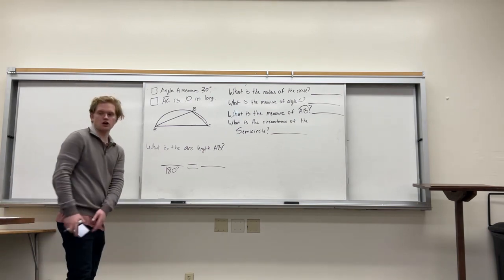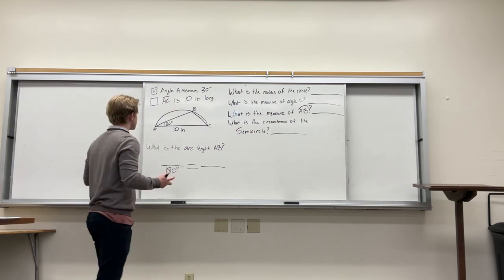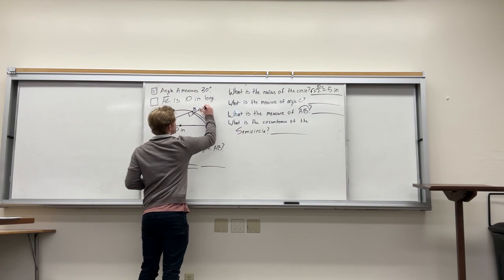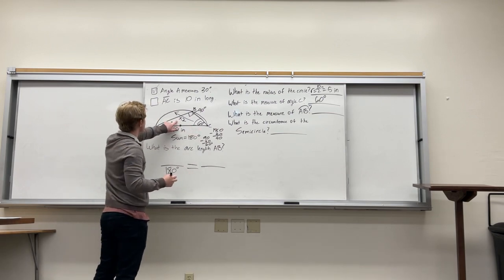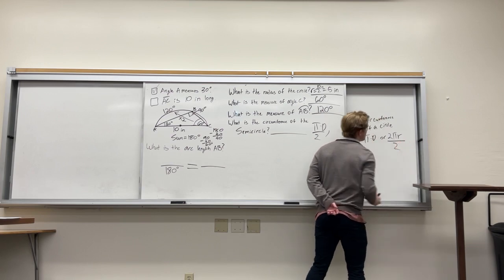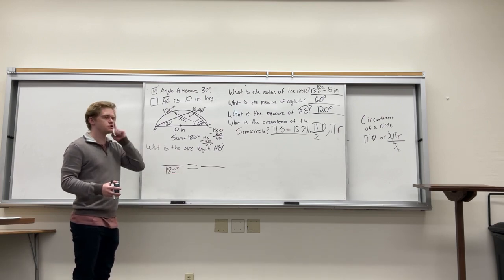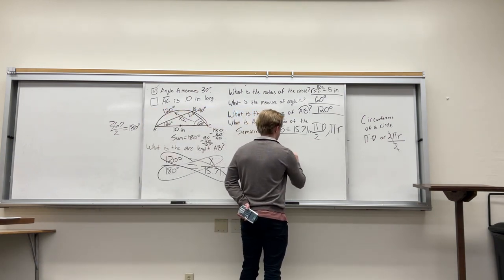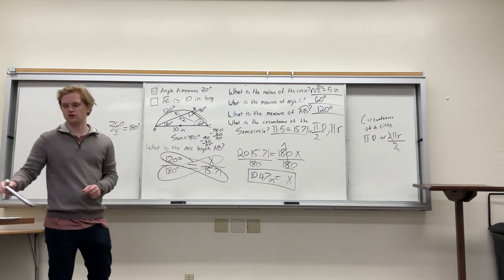Unit Circles Reteach: Semicircles